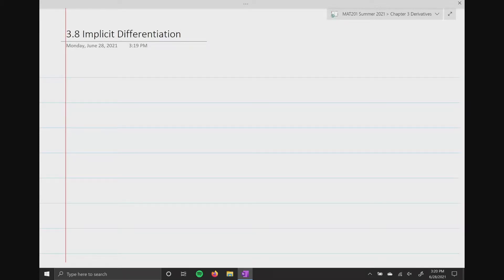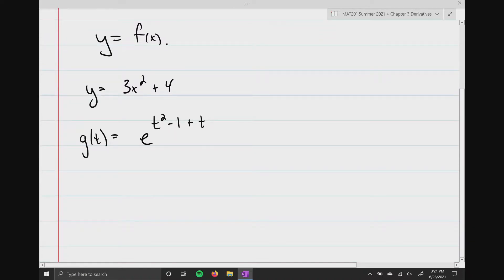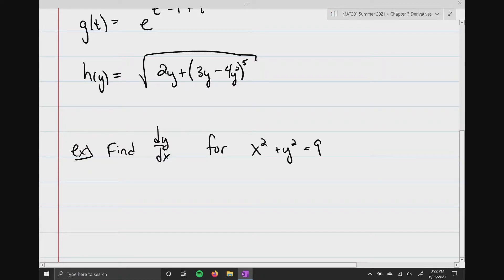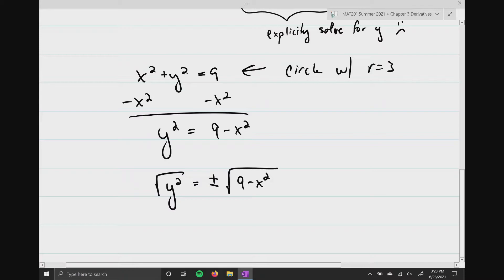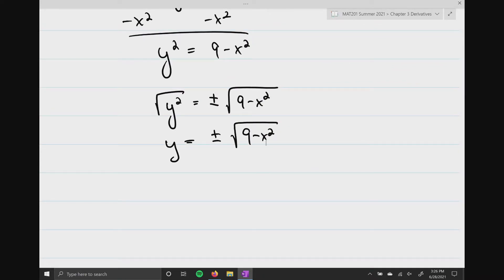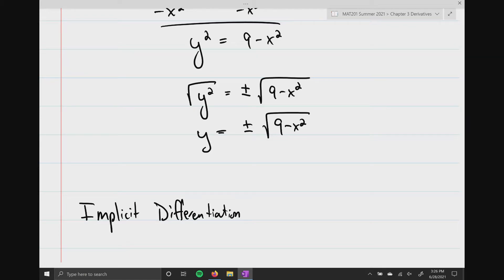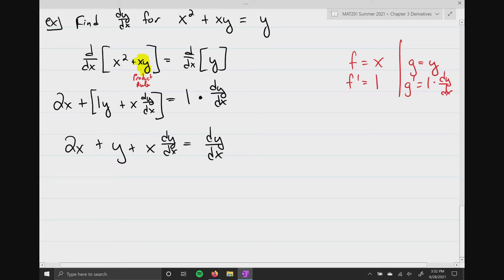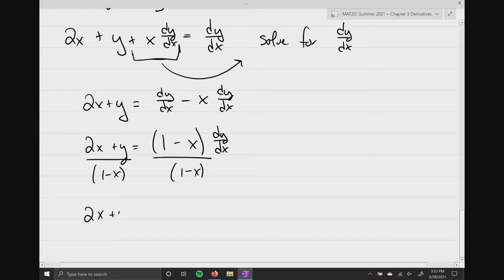Chapter 3 Section 8 Implicit Differentiation